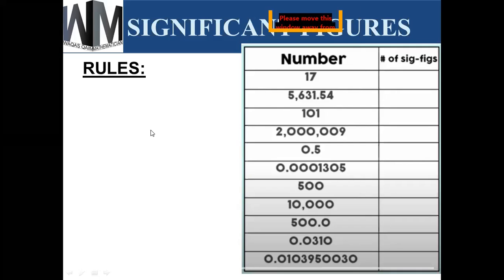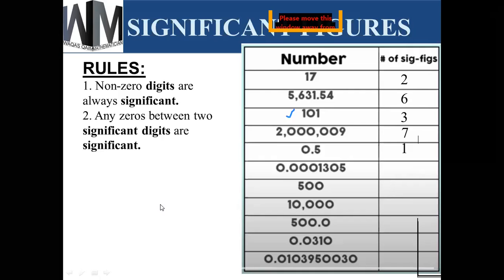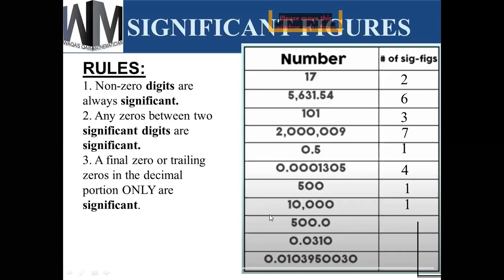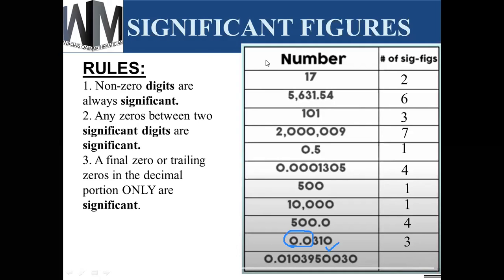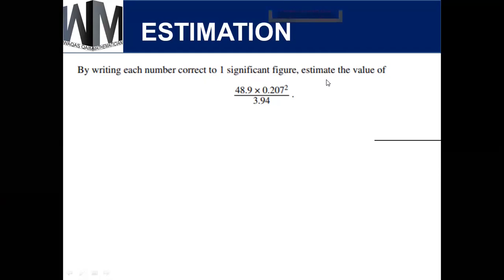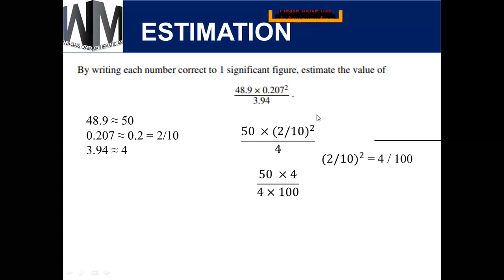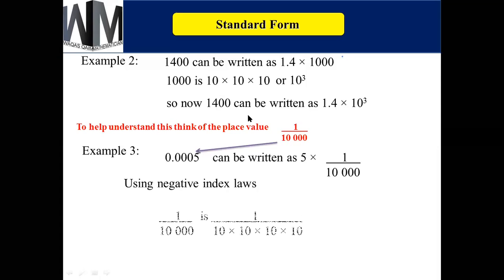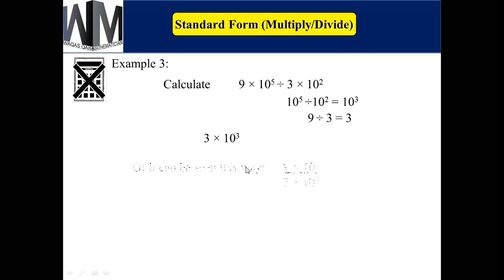Unit 1D- Topical past papers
Significant figures
Estimation
Standard Form